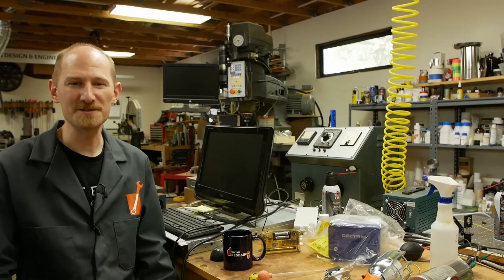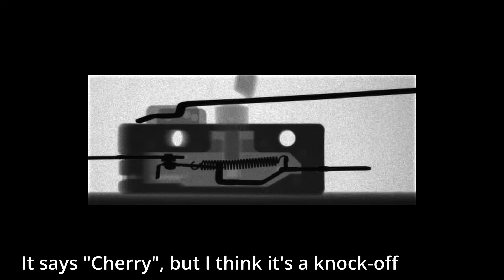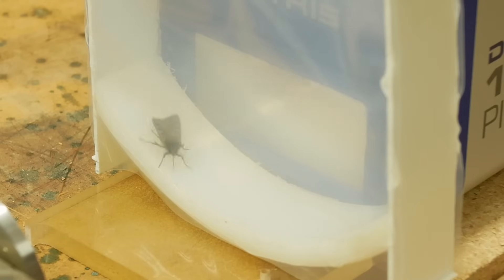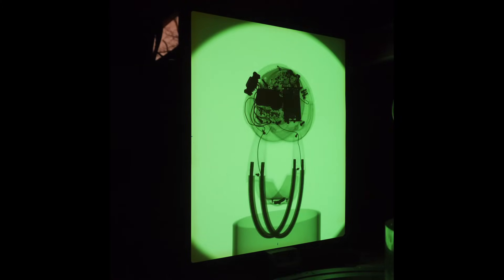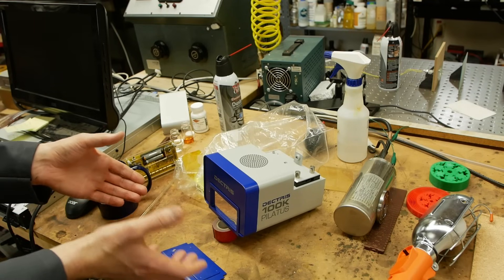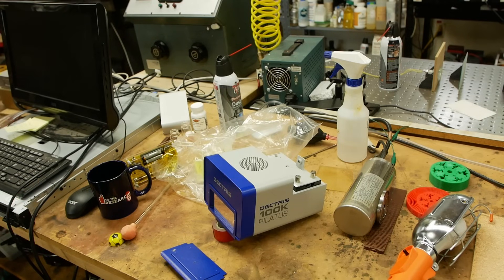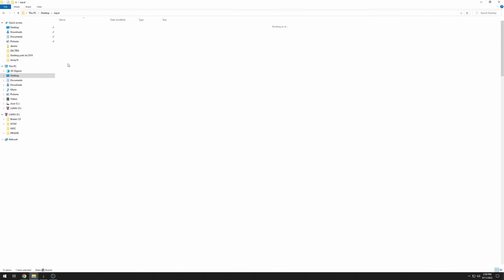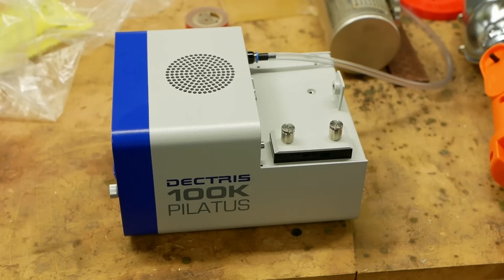High speed X-ray video: jumping beans, wind-up toys and more!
High-speed X-ray video captured with a Dectris photon-counting detector. I show how the process works and how this detector is different than normal camera detectors.

ImageJ image format converter (the NIH's SSL cert expired?)
The sequence of tiff files directly from the sensor contain a lot of temporal flicker -- probably because the X-ray tube itself has time-varying output.  This isn't so bad at 60Hz, but quite a problem at 300Hz.  I used Resolve's "color stabilizer" to maintain constant levels throughout a clip, and was impressed how well this removed the flicker.